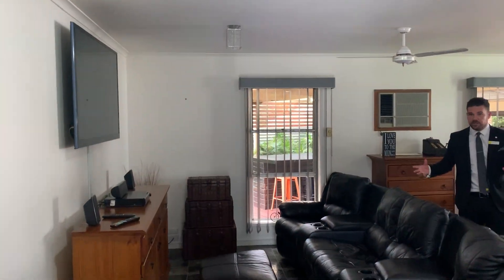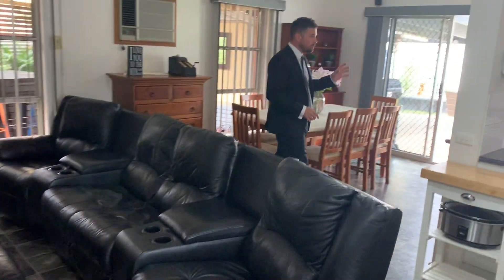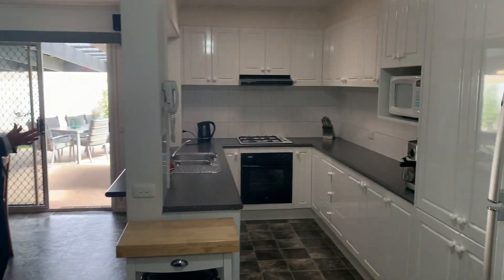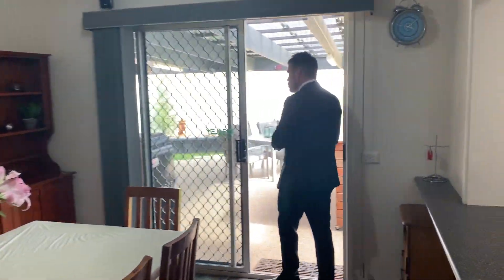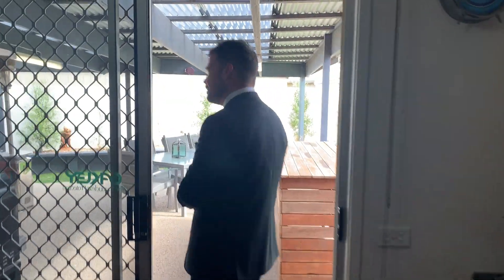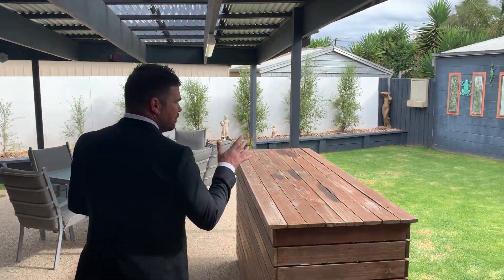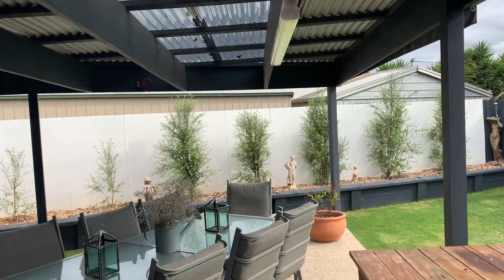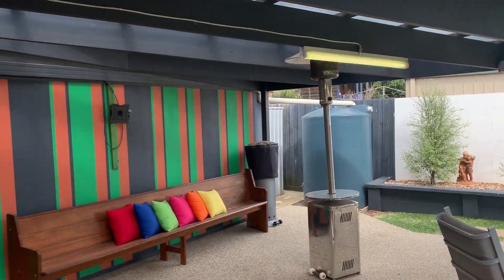4 Prouse Court, Corio - Virtual Inspection